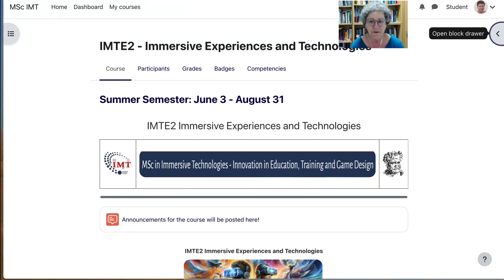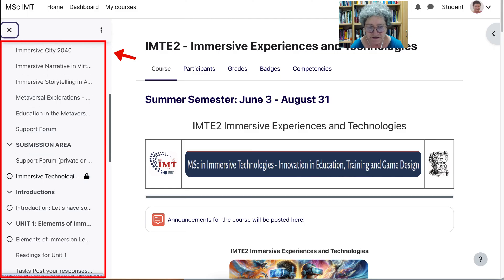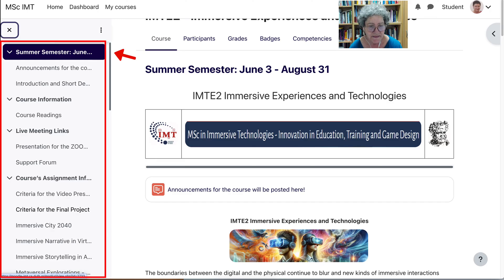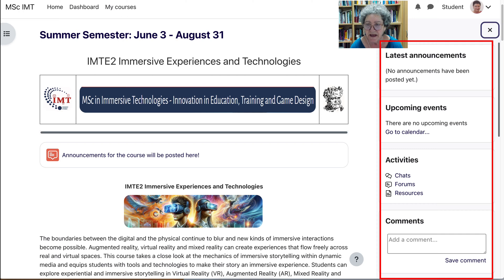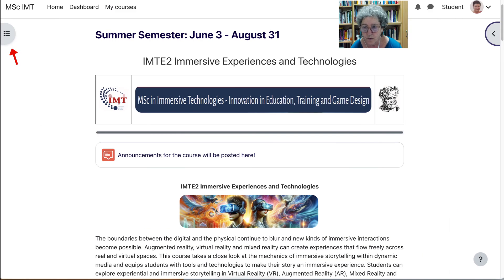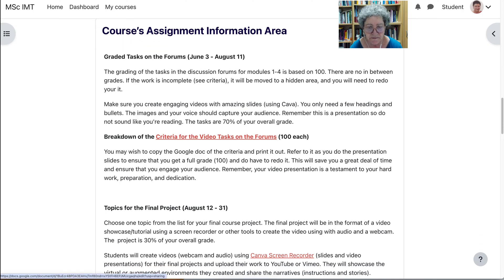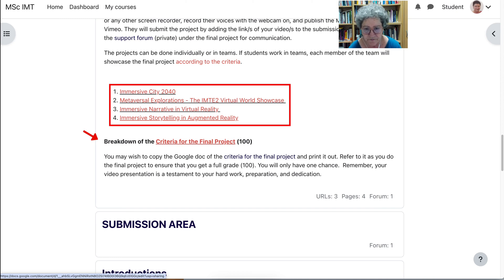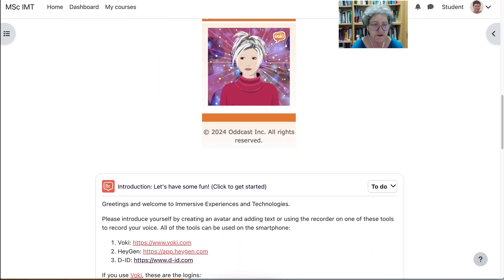How to Navigate Immersive Experiences on a Moodle LMS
In the video, Dr. Nellie Deutsch provides a comprehensive walkthrough of the IME2 Summer Semester 2024 course. She begins by highlighting the course index on the left side of the screen, which allows for easy navigation between different sections such as announcements, course information, readings, live meeting links, and the support forum. Dr. Nellie emphasizes the importance of using the support forum for questions rather than the messaging system, as it benefits all participants.

She explains that the course assignments and their respective submission areas are clearly outlined. These include final project submission areas and the use of technologies for video submissions. The course structure is divided into units, each containing various elements and tasks. Dr. Nellie points out that completed activities will be marked, making it easy for students to track their progress.

Participants are encouraged to introduce themselves in the introduction section using creative methods like speaking avatars or talking photos. The first unit, focused on elements of immersion, includes several activities that must be completed to proceed to the final project. Dr. Nellie advises students to maintain a steady pace, suggesting around 10-20 minutes of work per day to stay on track.

The second unit covers popular virtual and augmented reality technologies, featuring tutorials on creating videos with PowerPoint and Canva. The third unit delves into applications of immersive experiences, with multiple tasks and readings. Dr. Nellie encourages students to interact and watch each other's work to gain a better understanding of the course expectations.

Dr. Nellie's walkthrough provides a clear and detailed overview of the course layout, emphasizing the importance of peer learning, regular participation, and utilizing provided resources to succeed in the course.

[00:00:00] Navigating the course
[00:01:23] Introduction
[00:01:31] Unit 1
[00:01:54] Unit 2
[00:02:19] Unit 3
[00:02:51] Back to navigation
[00:03:30] Blocks
[00:04:05] Forums
[00:04:54] Badges
[00:05:20] Grades
[00:05:39] Badges 2
[00:05:50] Course criteria
[00:06:37] Final project
[00:07:58] Introduction 2
[00:08:57] Unit 1, again
[00:10:02] Unit 2, again
[00:10:53] Unit 3, again
[00:11:23] Conclusion